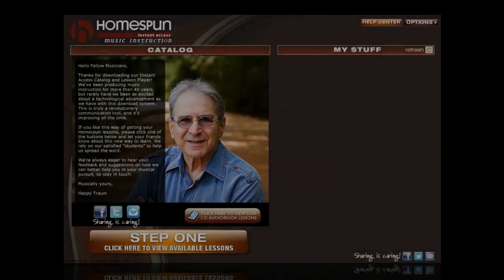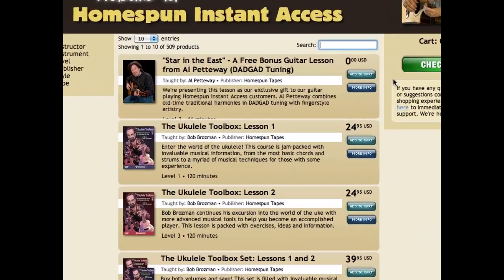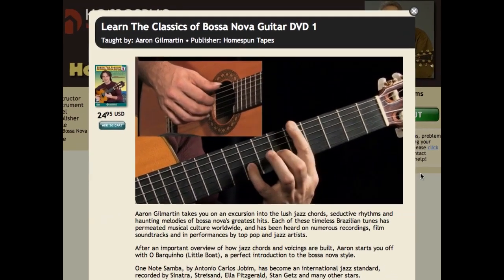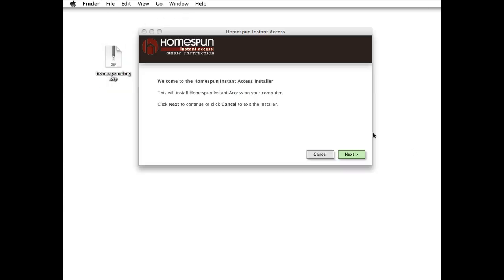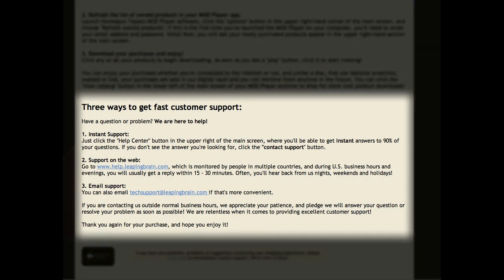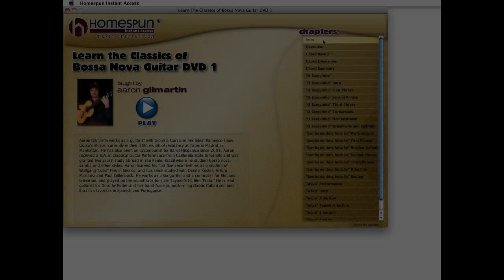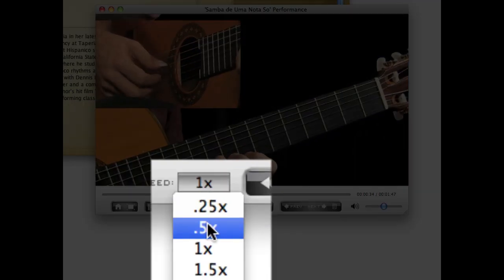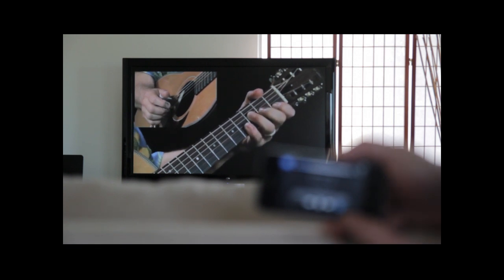Homespun Instant Access Demo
We've been working hard to make the process of finding, buying, and experiencing the music lessons you love better and easier. We made this movie to take you through some of the improvements!